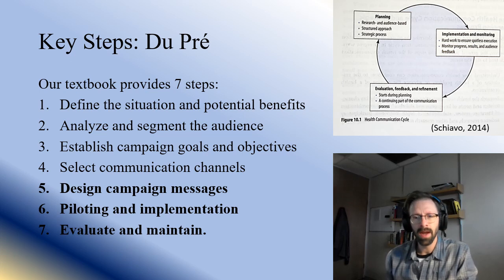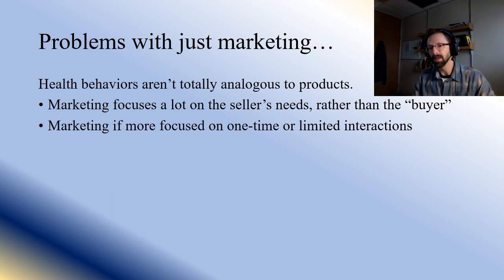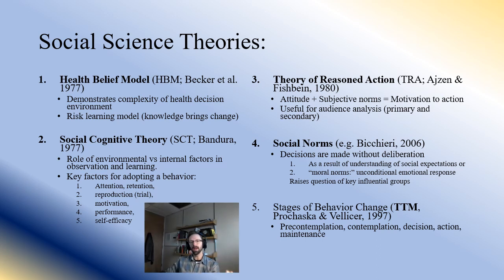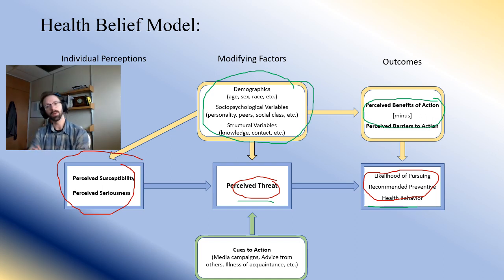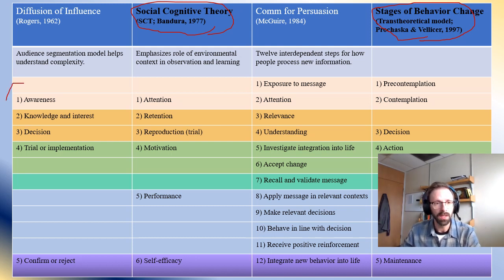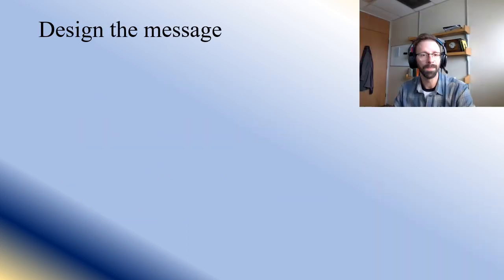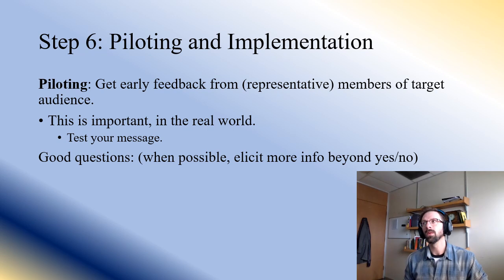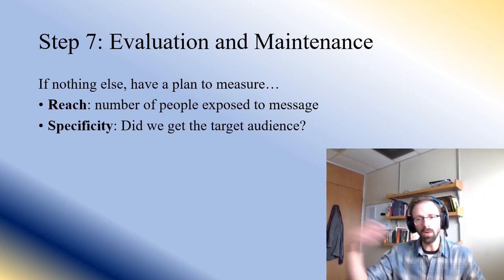363 12 Ch 14 Campaign Design and Implementation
This video lecture covers the last three steps of the health communication program development process: design, implementation, and evaluation. It also covers some key theories for informing message design!